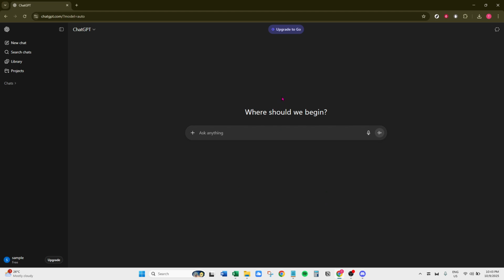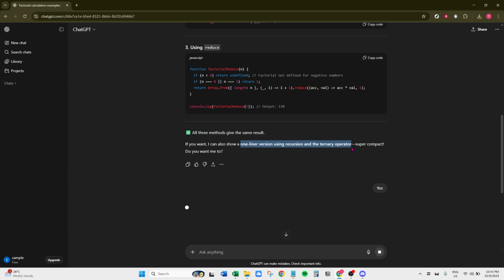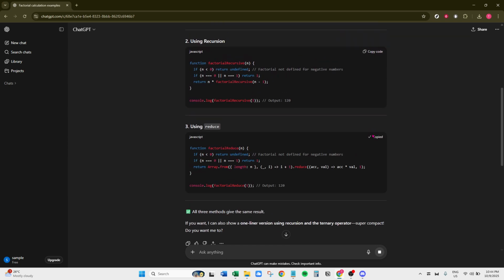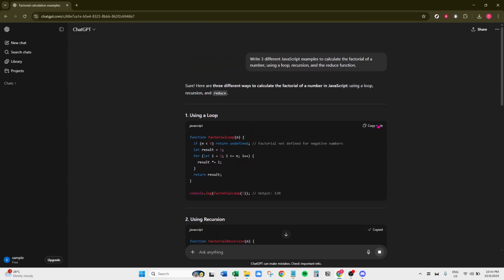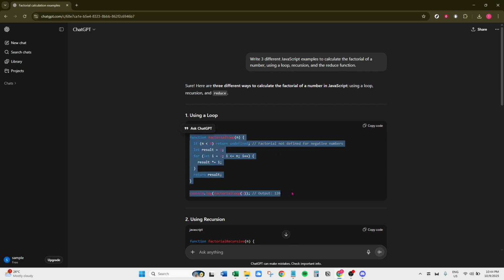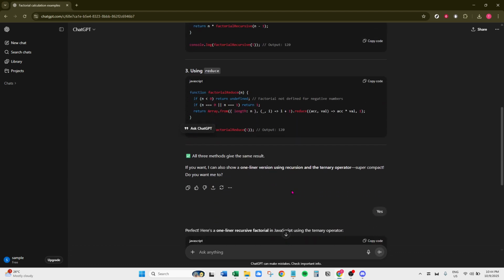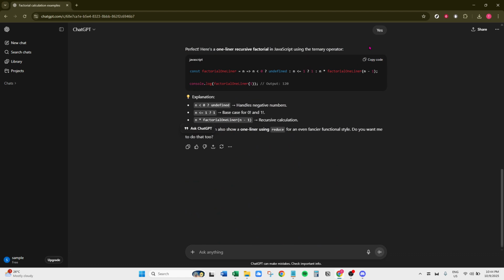How To Use Coding Examples Using Chatgpt [2026 Guide]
In today's video we are covering: chatgpt how to use, how to learn python using chatgpt, how to learn coding fast in 2026, how to prompt chatgpt, how to write chatgpt prompts, how to learn coding, how to use copilot in excel, how to become generative ai expert in 2026, how to learn coding fast, how to learn coding for beginners, python using chatgpt, learn python using chatgpt, chatgpt 2026, ats friendly resume using chatgpt, chatgpt personality guide, learn to code with chatgpt, how to make money during a recession, prompt tuning chatgpt